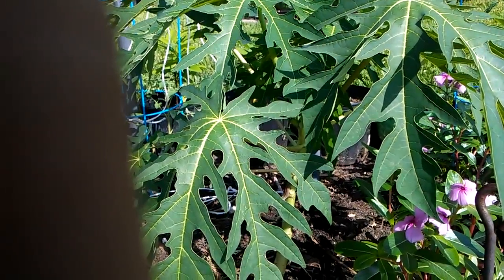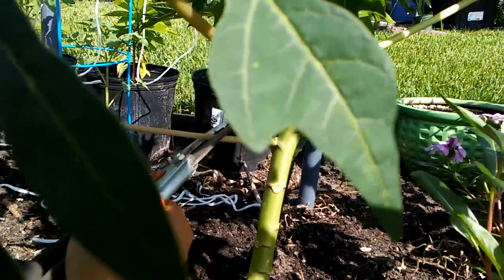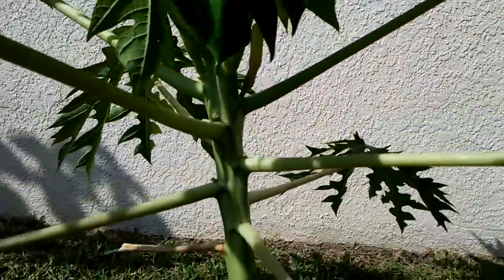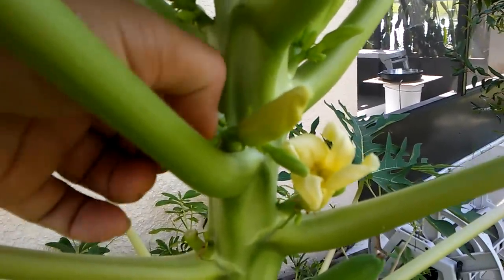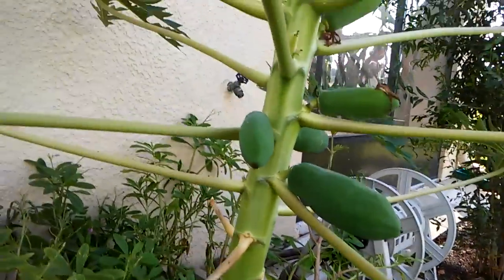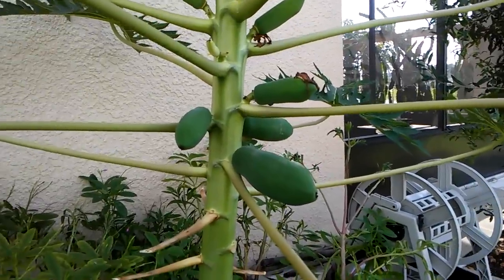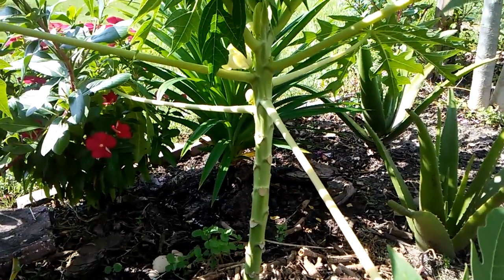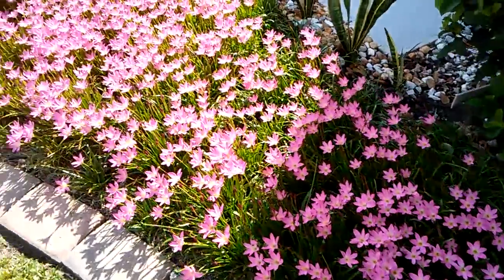How to grow Papaya trees short and set fruits early ( part 2 of 3 )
This video is a update video for my video back in July 1st 2018.